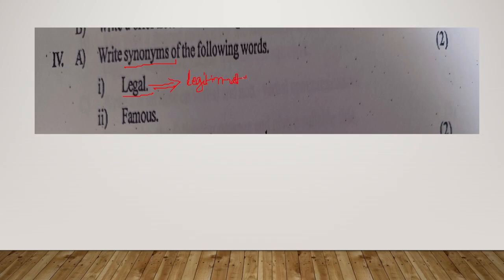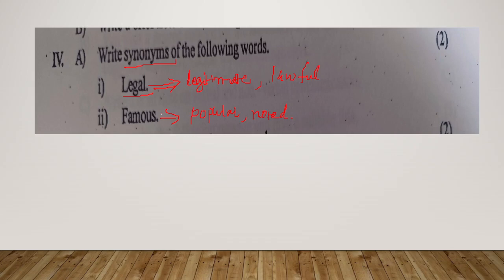Synonyms (B A / B com /B.sc|/B.B.A/BSW)